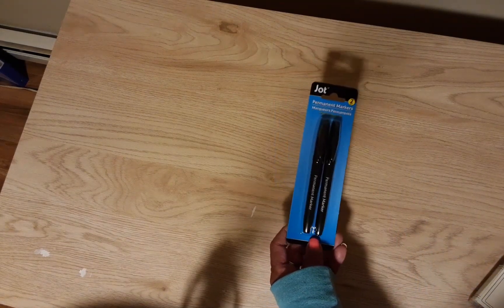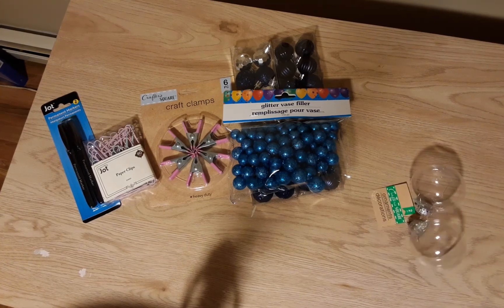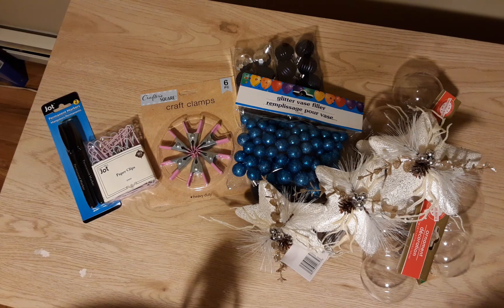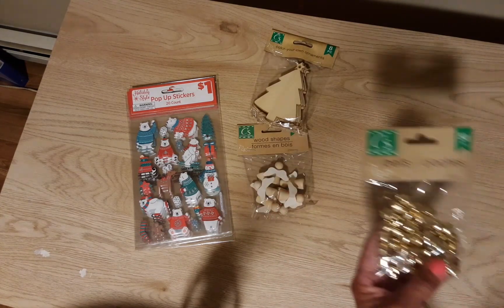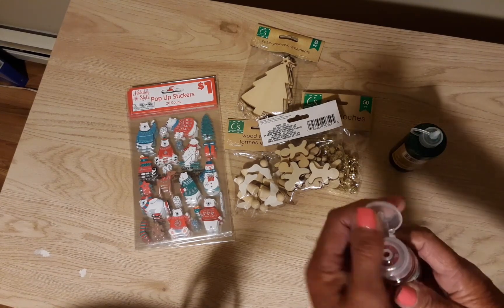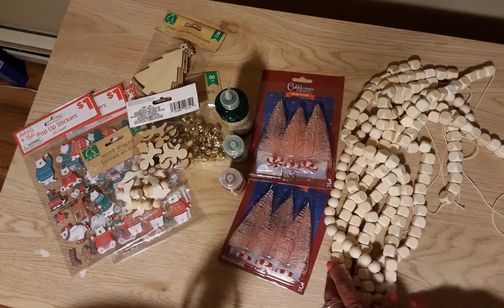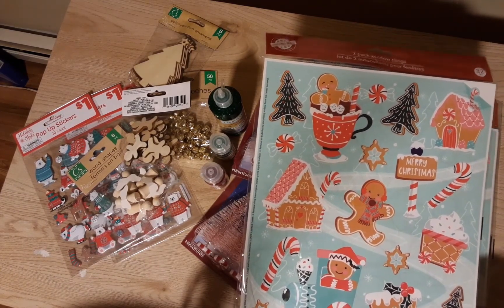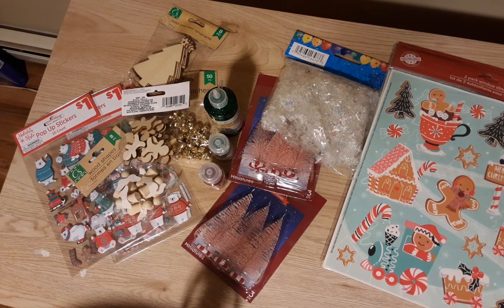Dollar Tree Christmas 🎄 Haul